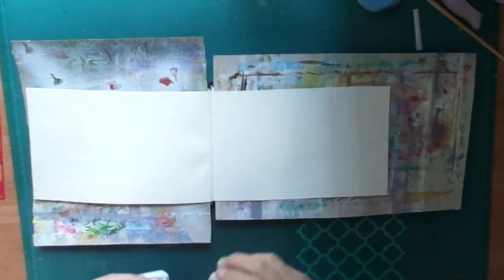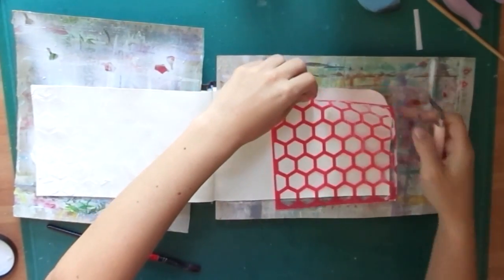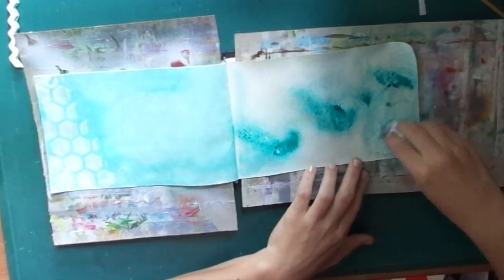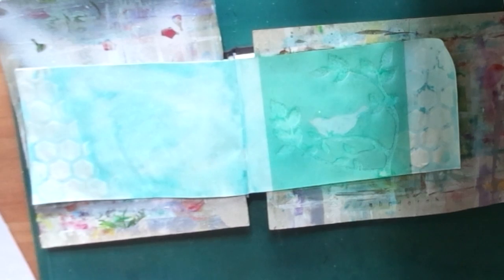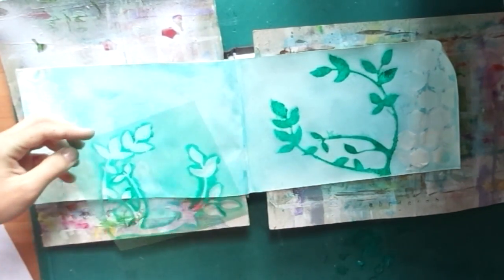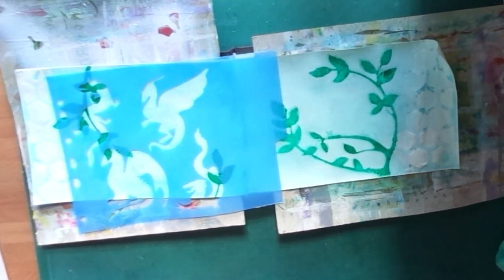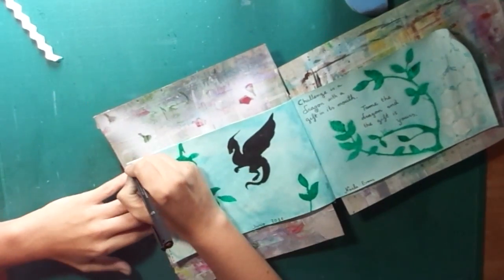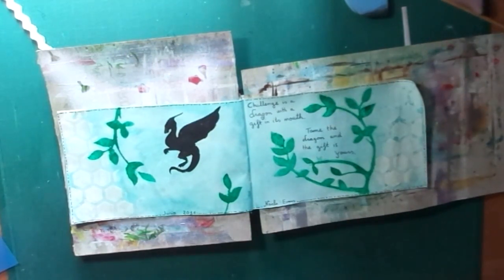art journal - Hunting dragons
Two pages just for fun, to express yourself, this time is about dragons in your life!